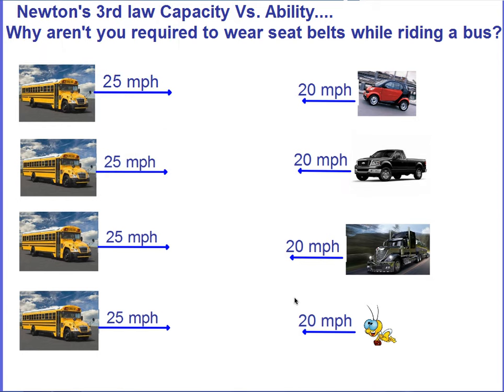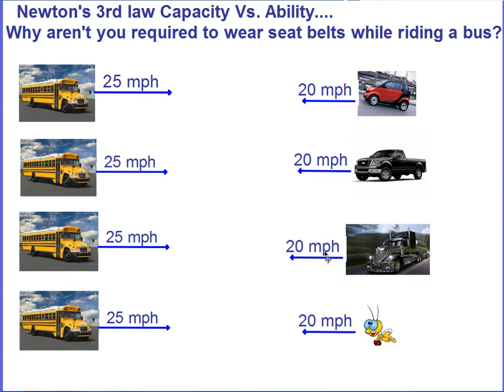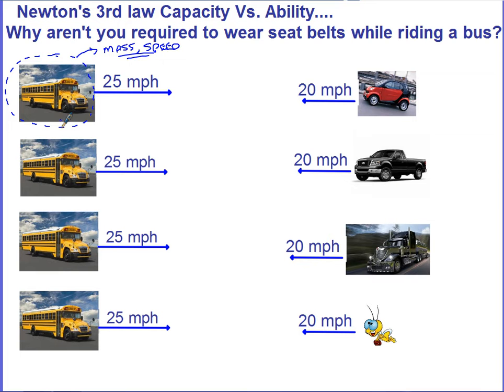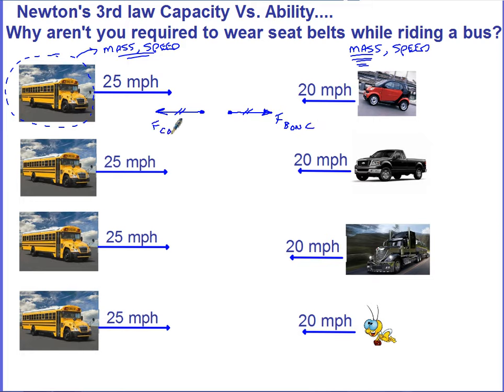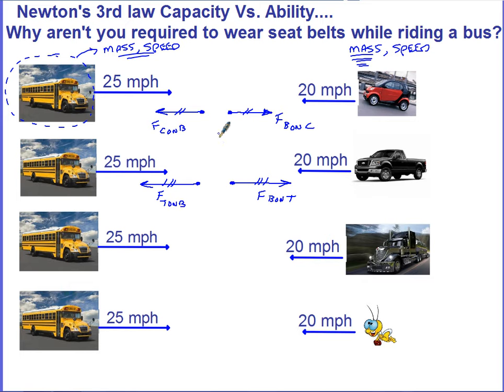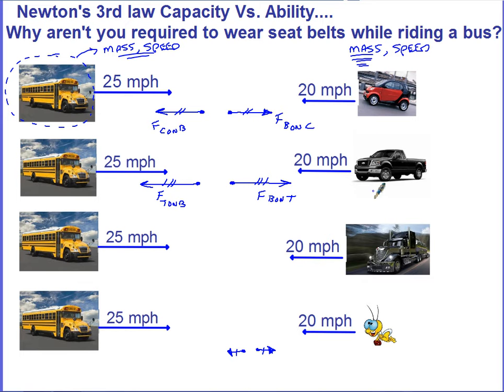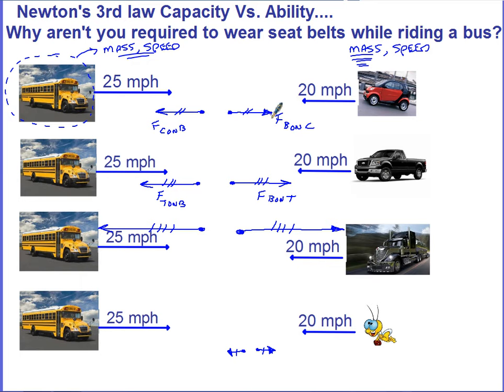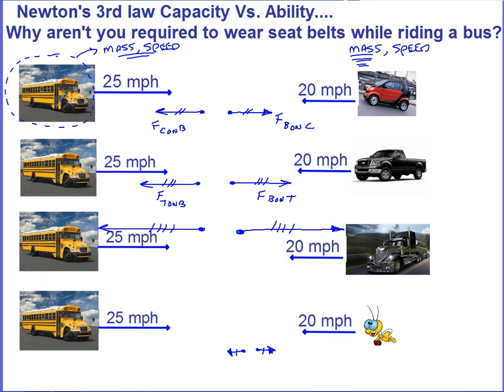Newton's 3rd law seat belts on a bus